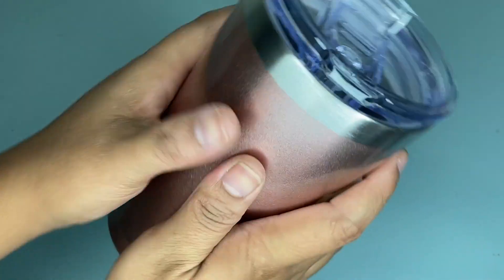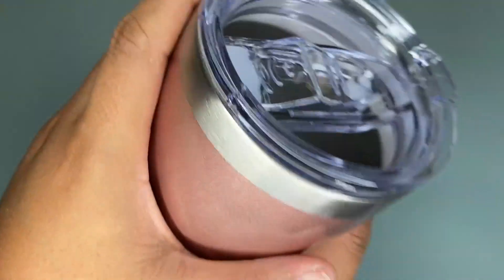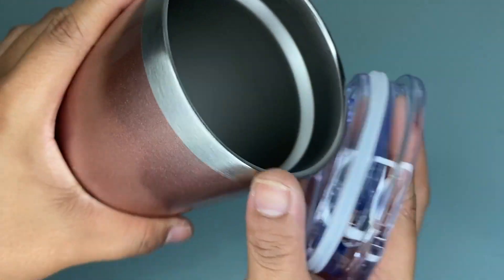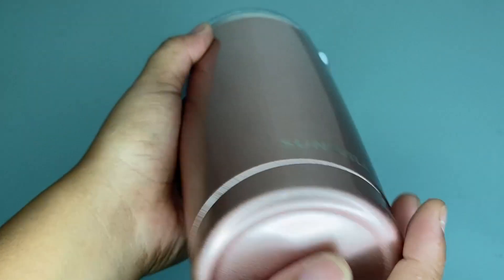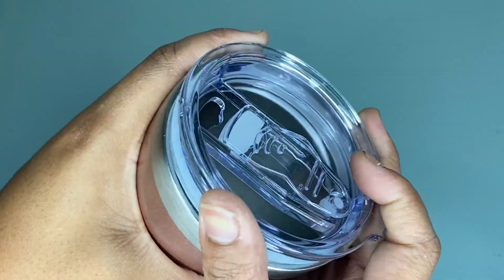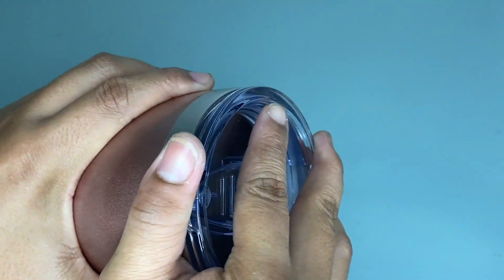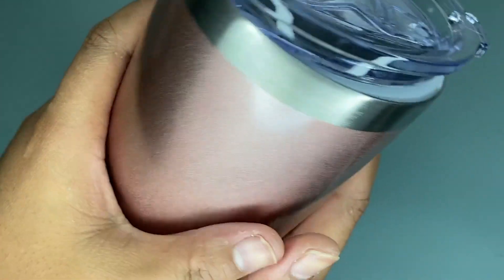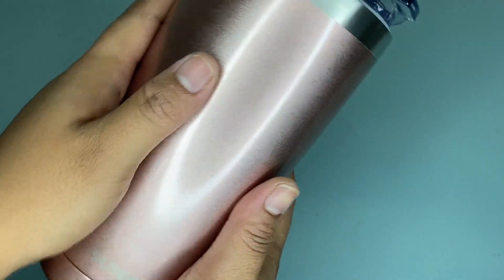Review About SUNWILL Stainless Steel Tumbler